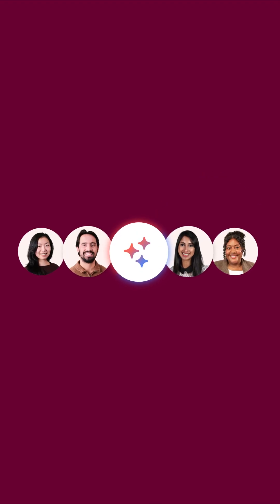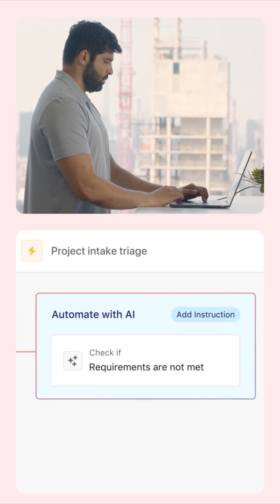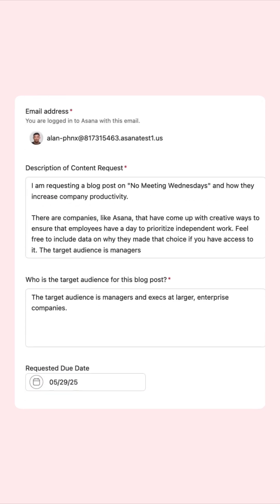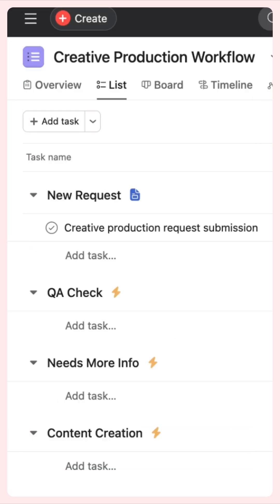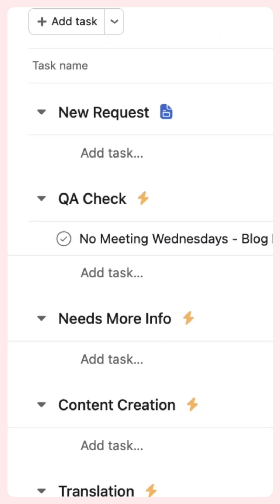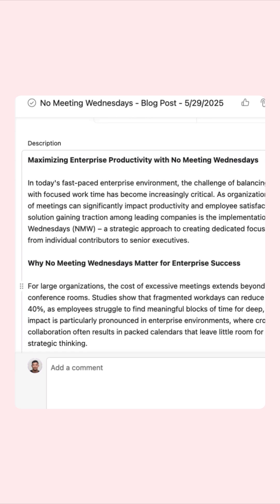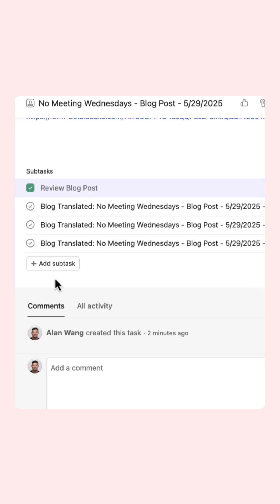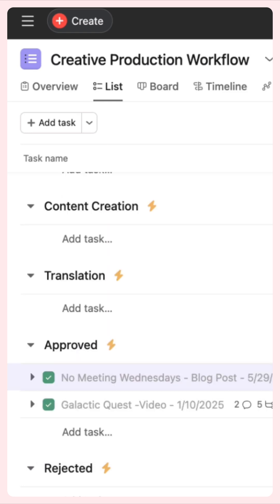Turn any idea into a blog post with Asana AI Studio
See how you can use Asana AI Studio to take a creative request and turn into a full blog post.